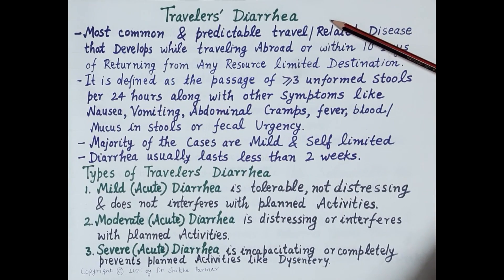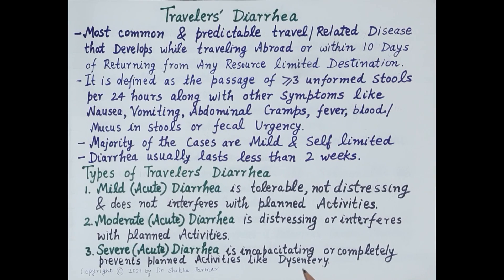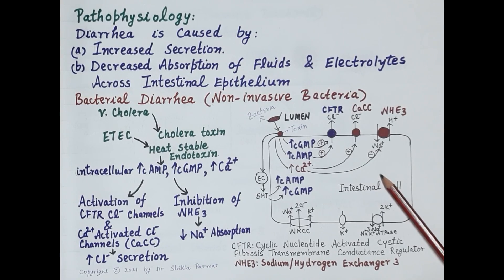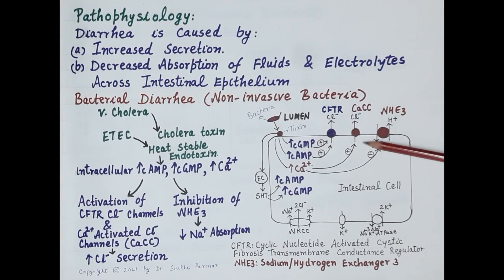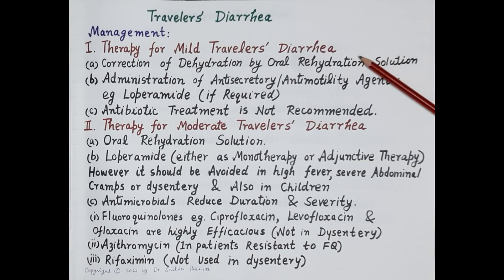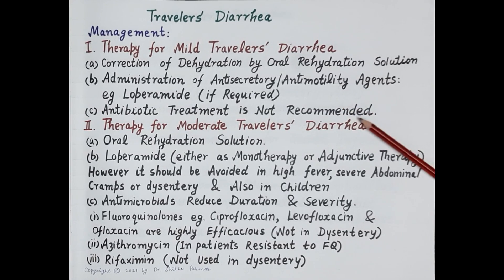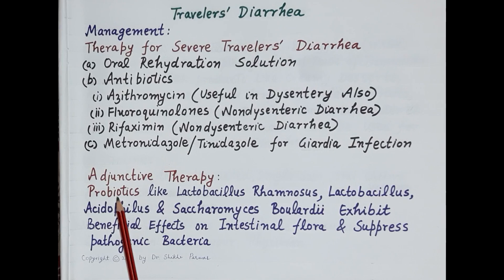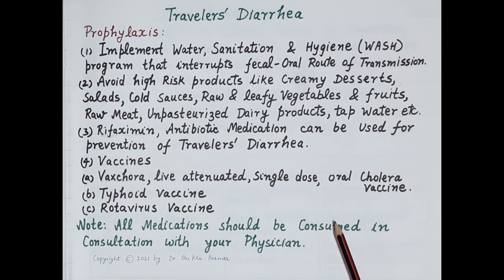Travelers' Diarrhea: Types, Causes, Pathophysiology, Treatment & Prevention | Dr. Shikha Parmar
Travelers' Diarrhea: Types, Causes, Pathophysiology, Treatment & Prevention by Dr. Shikha Parmar

Travelers Diarrhea is the most common infection in travelers to impoverished areas/nations. There are several risk factors included poor hygiene and proton pump inhibitor use. Signs & symptoms of travelers diarrhea include often a watery diarrhea (but may be bloody diarrhea). We also discuss diagnosis, treatment and prevention of travelers diarrhea.